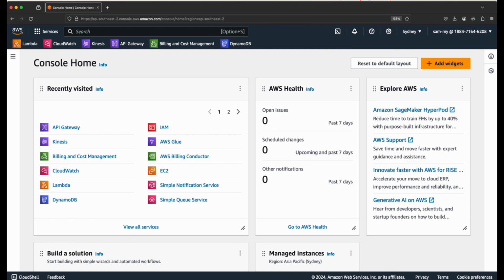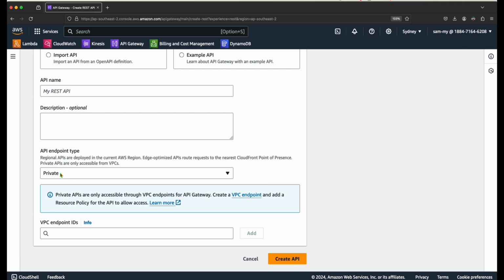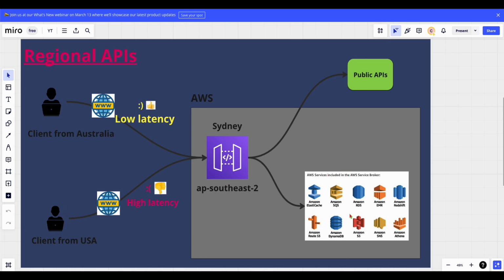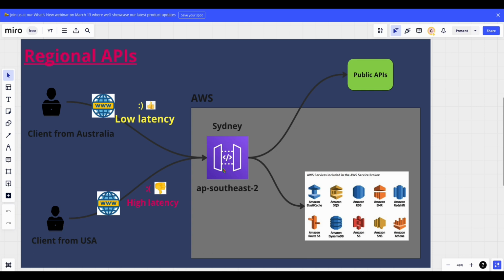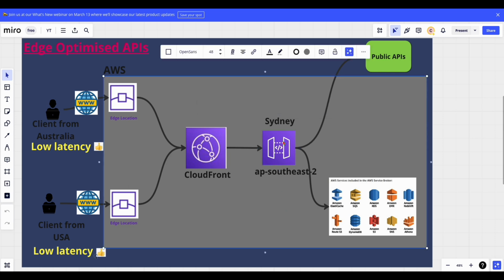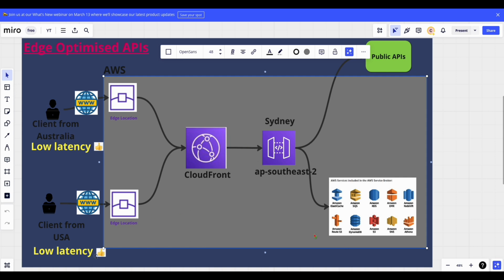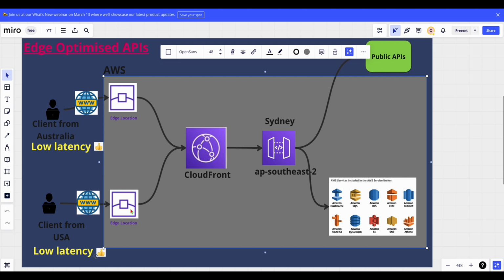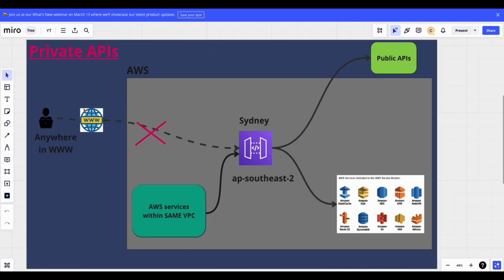API GATEWAY: API ENDPOINT TYPES - REGIONAL, EDGE, PRIVATE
What are API ENDPOINT TYPES - REGIONAL, EDGE, PRIVATE
This video shows the different endpoint types for REST API and their usage.